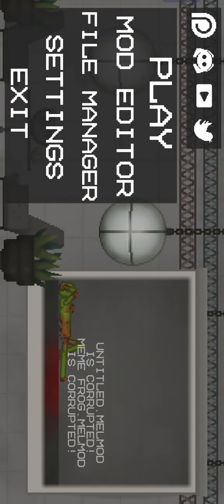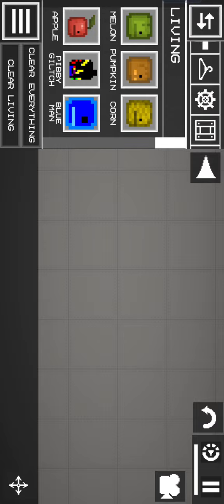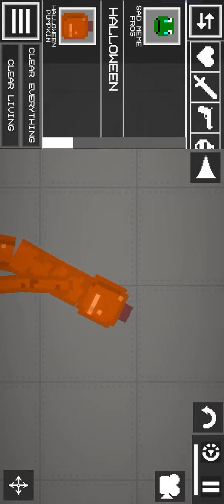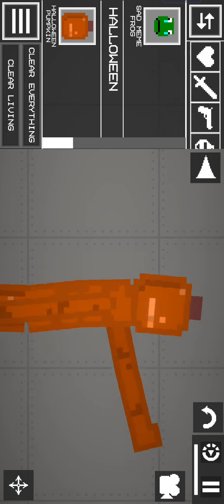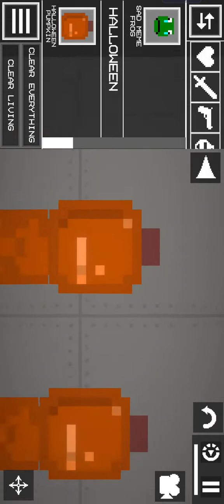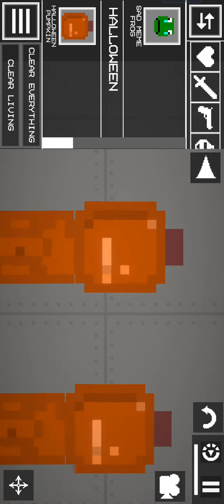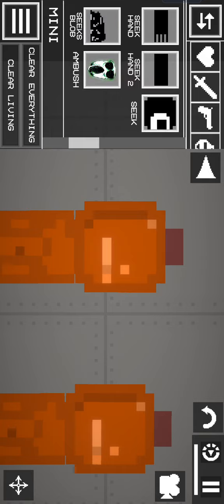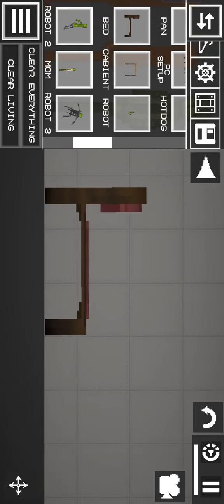Showing a Halloween Pumpkin in Melon playground (it took me like 20 mins)